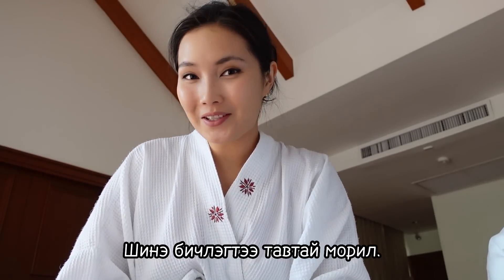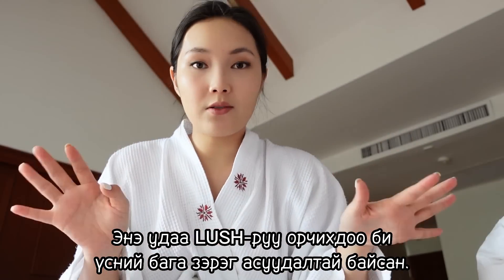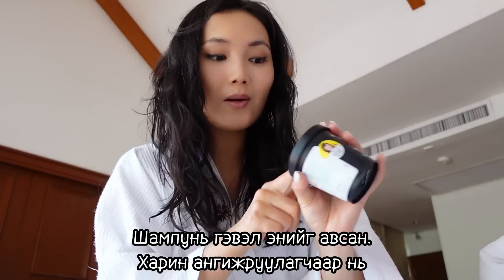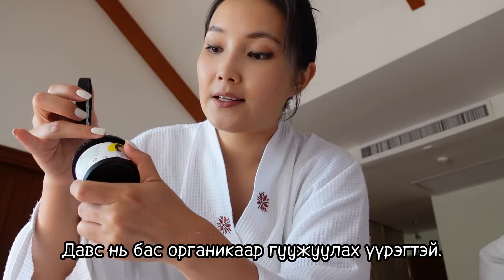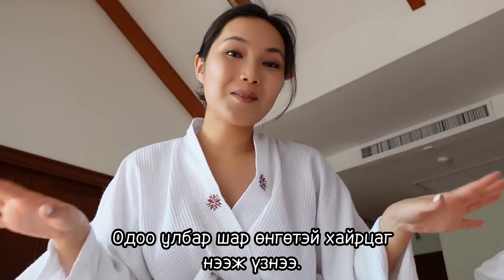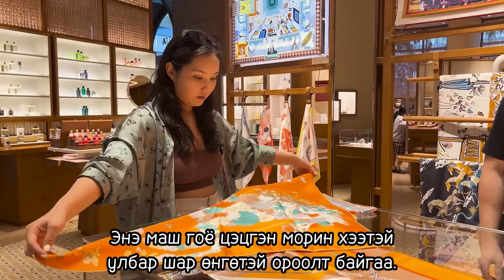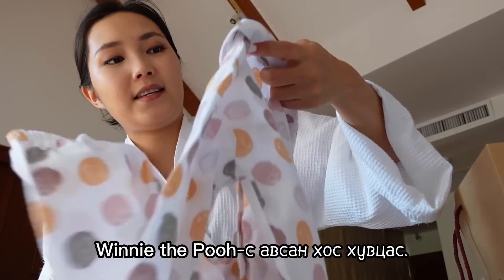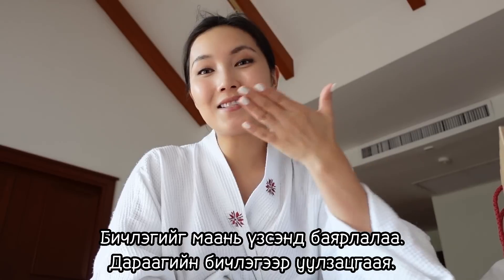Shopping Haul | Hermes + Lush + Baby Shopping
МЭДЭГДЭЛ:
owners as listed above.